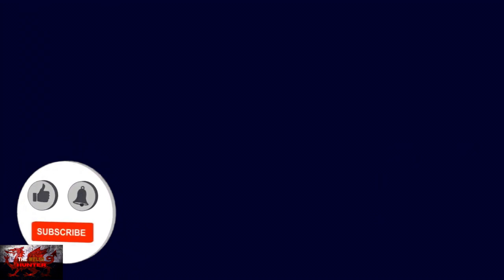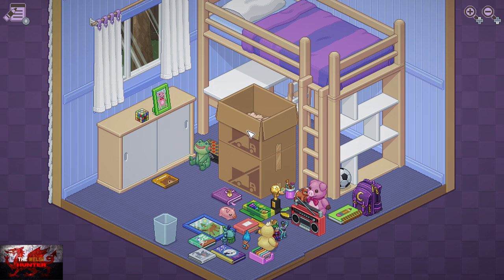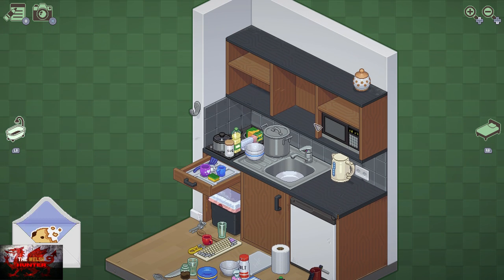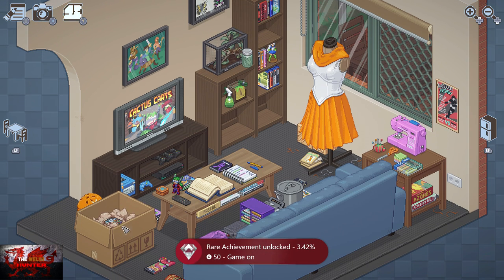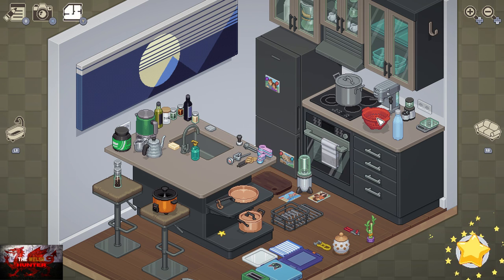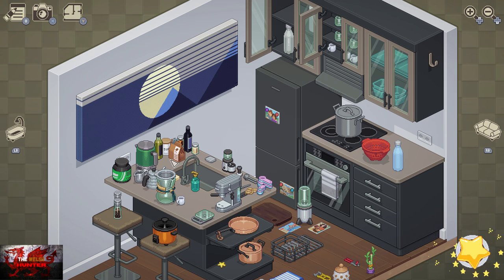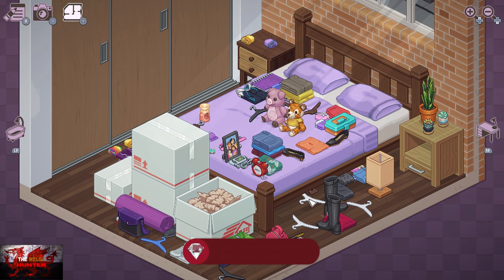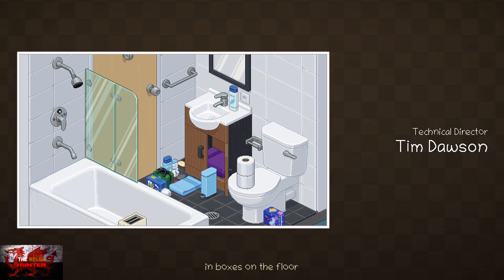Unpacking - 100% Achievement Guide! *EASY 1k in 1 Hour!* *FREE on Gamepass!*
Welcome to my 100% Achievement/Trophy Guide for Unpacking.
A game developed by Witch Beam, Published by Humble Games & is available to you for just GAME PASS!

This will take around an hour to complete as all you have to do is put things from boxes into a designated area.
This time, it will be better because you can go onto an accessibility option in the settings and turn on "Place Item Anywhere"
Which emans, you can take things directly from the box and dump it on the floor!

Achievements are easy to grab, just make sure before unpacking everything and hitting the star to finish the level, you have gained every missable achievement for a specific level and make sufre to flush the toilet in every level before you finish too!

Otherwise it is as easy as shniz!

Achievement Timestamps:-

Intro 00:00
1997 Start 1:30
1. Make Some Memories 3:05
2. Solve A Puzzle 3:30
3. Beginning 4:10

2004 Start 4:20
4. Strike A Pose 4:30
5. A Sometimes Food 5:10
6. Electrical Hazard 5:55
Toilet Flush 1 6:25
7. Get Smart 6:50

2007 Start 7:00
8. Game On 7:15
9. Hat On Head 7:55
Toilet Flush 2 8:25
10. Fellowship 8:50

2010 Start 8:55
11. Blast Some Tunes 9:00
12. Tidy Whities 9:35
13. Brew Some Coffee 10:35
Toilet Flush 3 11:30
14. Too Cool 11:55

2012 Start 12:00
15. Rediscover Childhood 12:05
16. Home Cooking 12:55

2013 Start 13:05
17. Brilliantly Solved 13:10
18. 12:00 13:30
Toilet Flush 4 14:00
19. Independence 14:25

2015 Start 14:35
20. Green Thumb 14:40
21. Fuzzy Friends 15:50
Toilet Flush 5 16:20
22. Love 16:45

2018 Start 17:00
23. Baby Builder 17:05
Toilet Flush 6 & 7 17:45
24. Gotta Flush Em All 18:15
25. No Place Like Home 18:25

TimG84
Khost
TschanSchpange1
TonySki

Big Love!